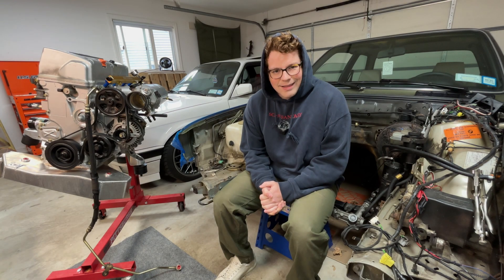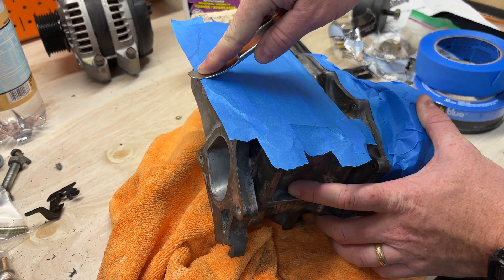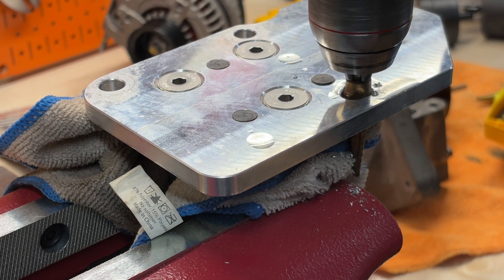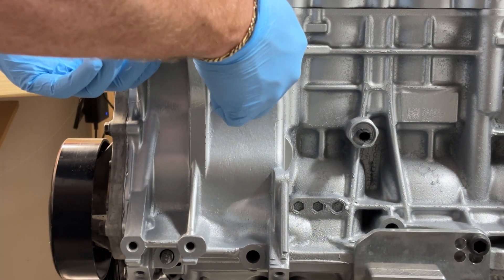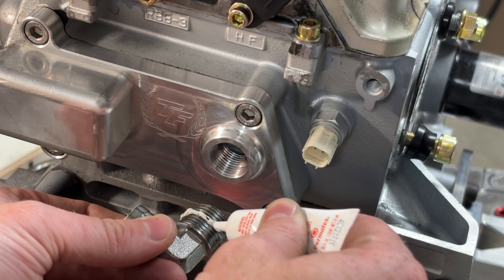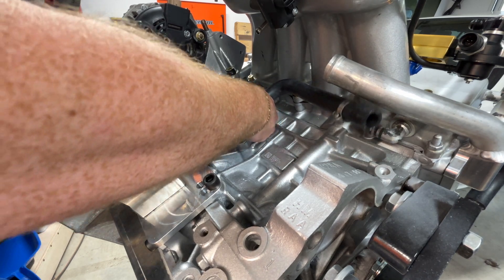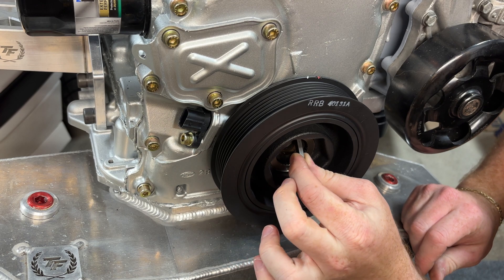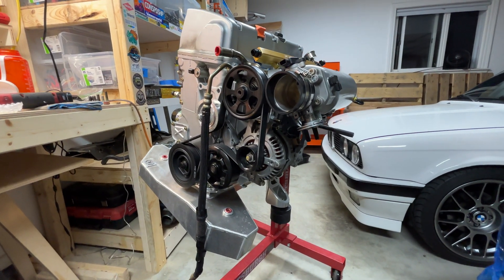E30 K-Swap - Engine accessories: power steering, water pump, intake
In this episode of the E30 K Swap series, we're diving into the engine accessories. We're focusing on the power steering, water pump, and intake.

🎵(free) lofi type beat "flower market" by snoozy beats